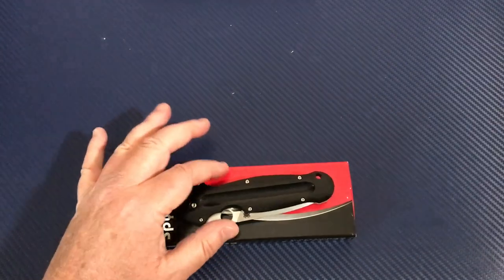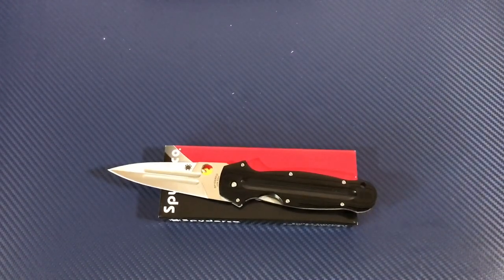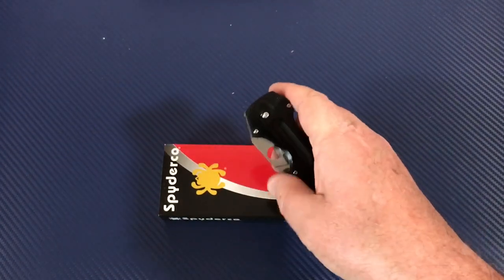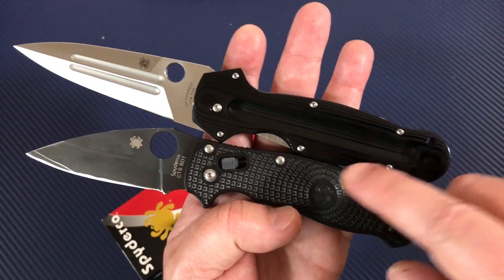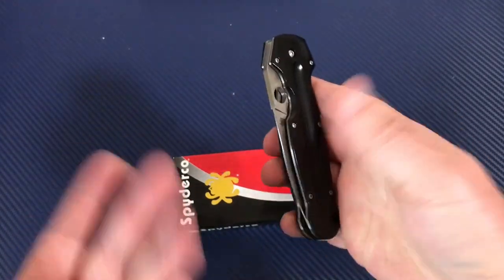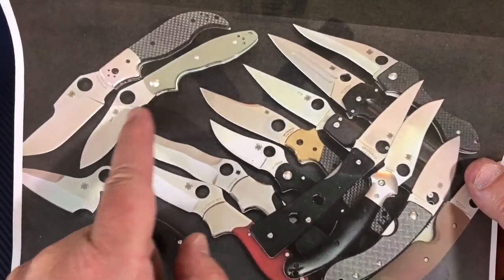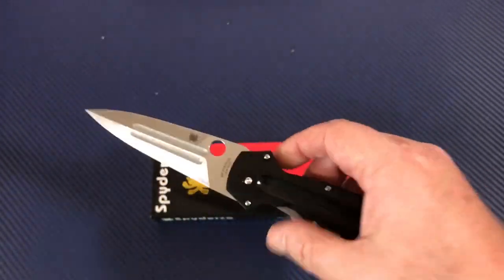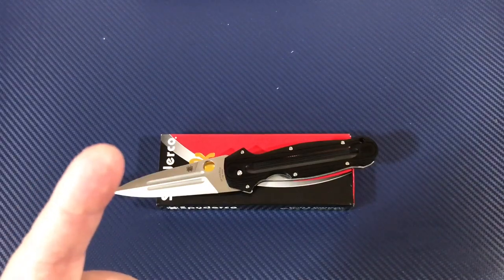Spyderco EuroEdge knife polished G10 S30V blade